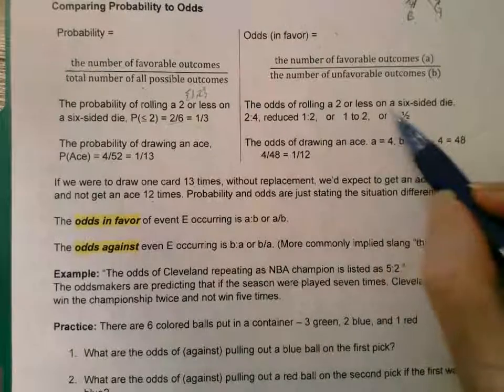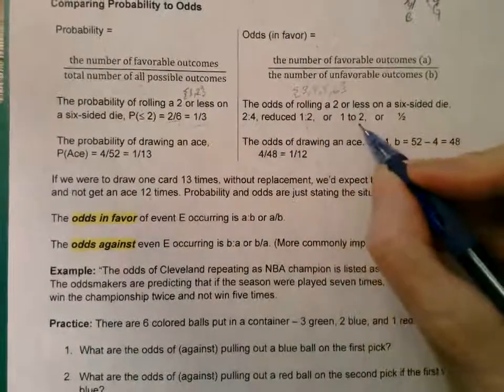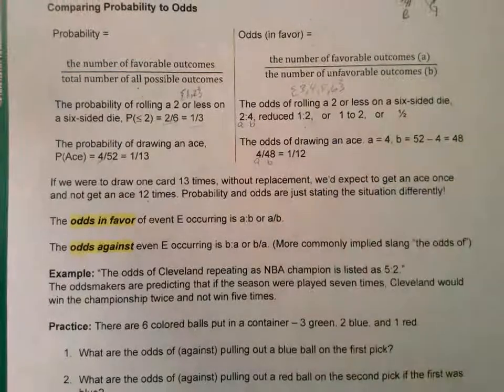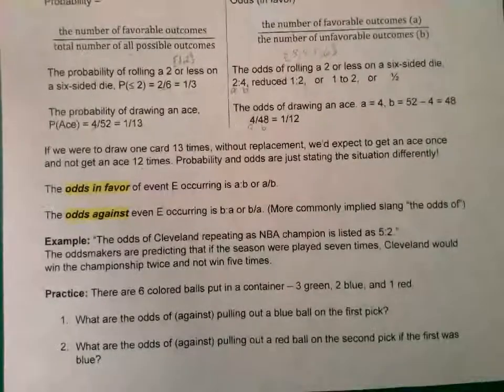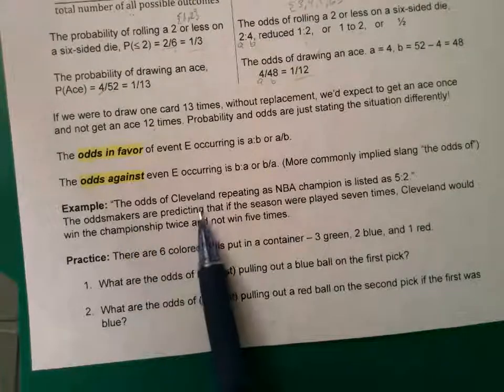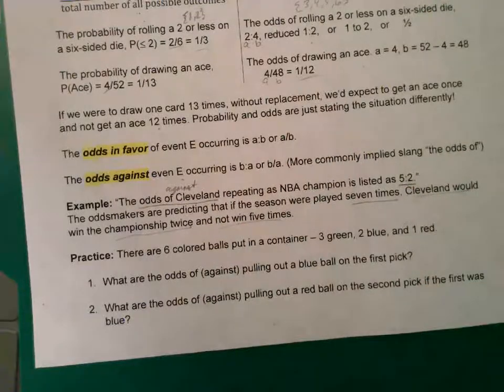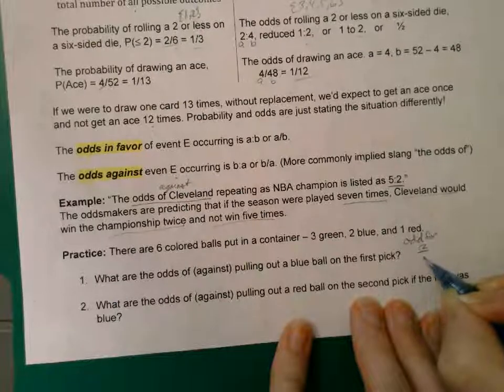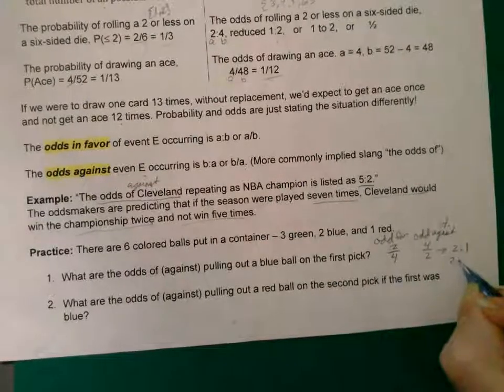MAT112 Chapter 10-2, 10-6, page 2-3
Probability to Odds